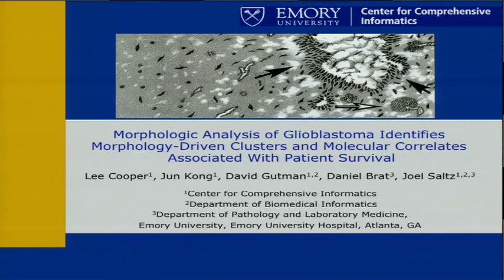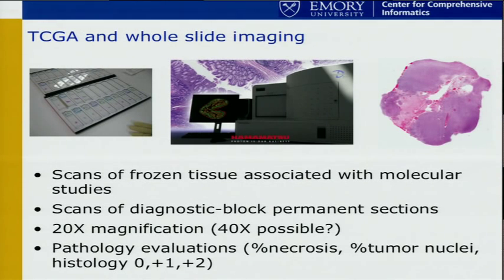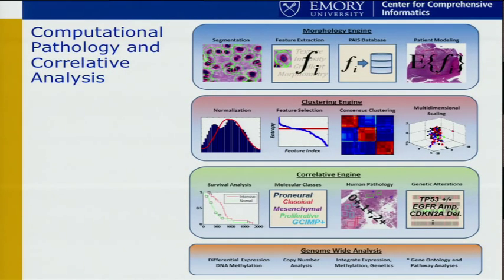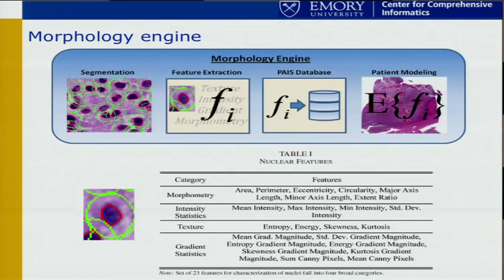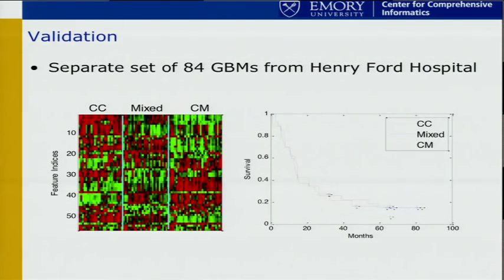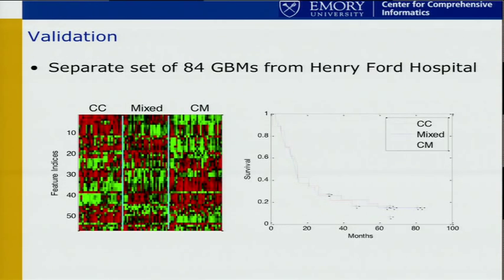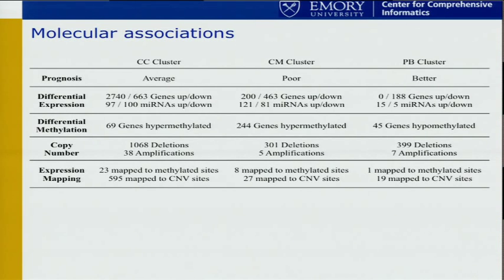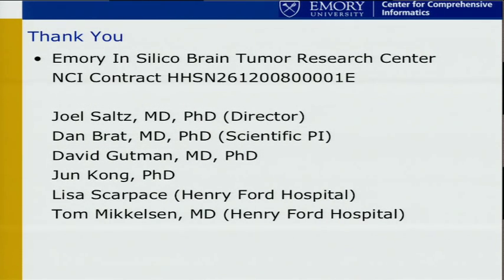Morphologic Analysis of Glioblastoma Identifies Morphology-Driven Clusters and... - Lee Cooper